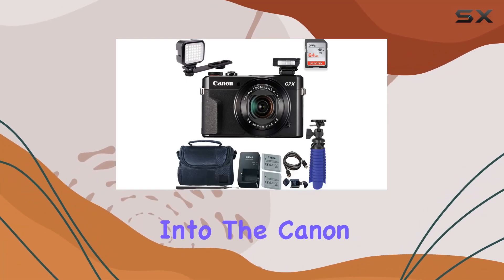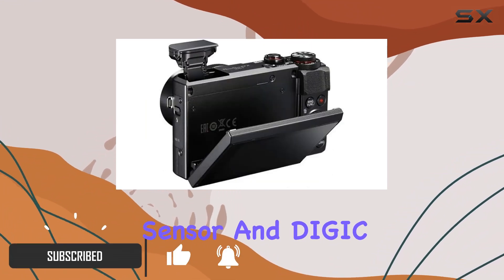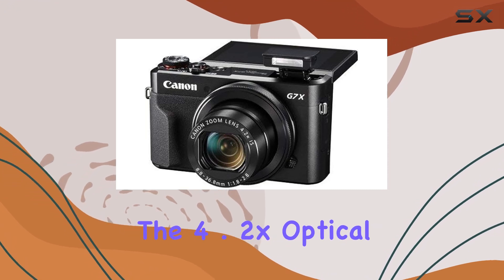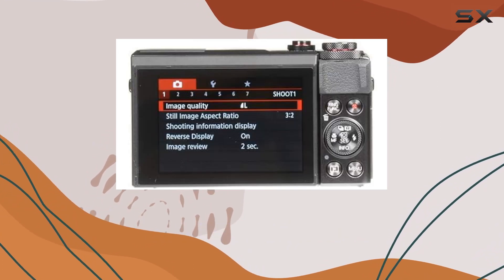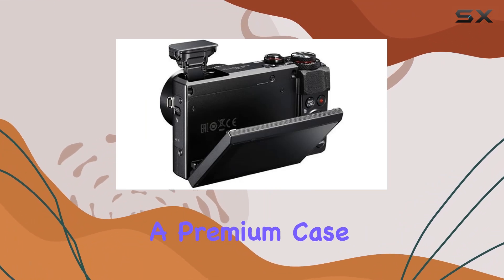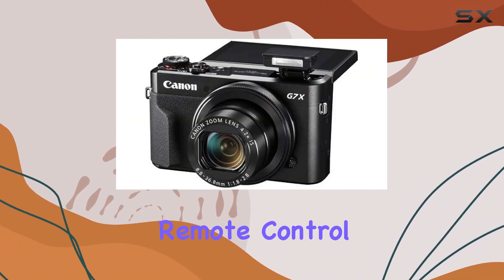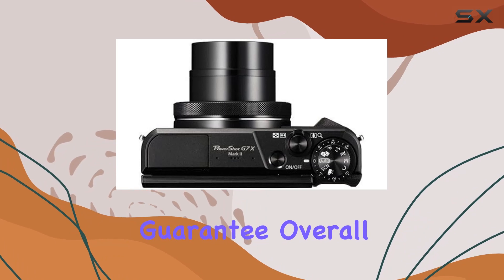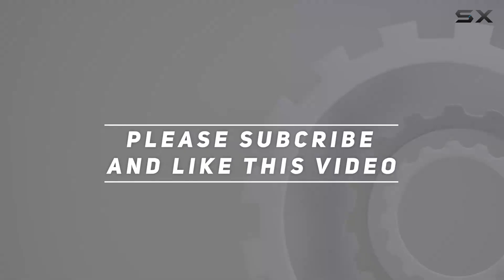Canon PowerShot G7 X Mark II Review - All-in-One Bundle!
0:00 Intro
0:06 Review

Things that we mentioned in this video:
Canon PowerShot G7 X : B08C4TSLB1